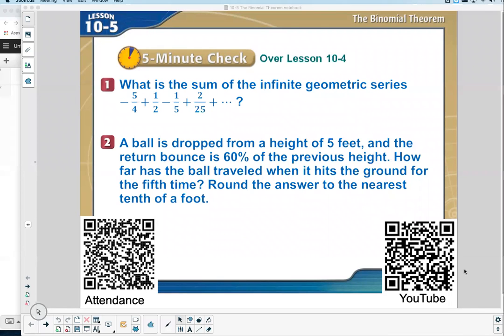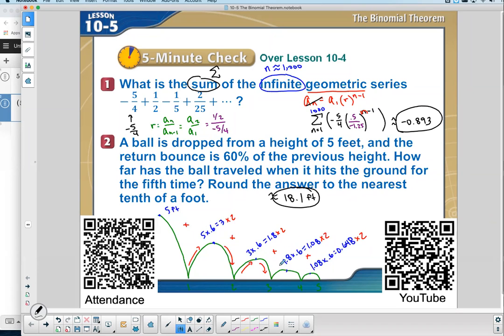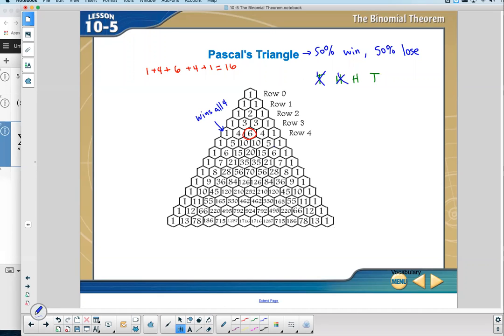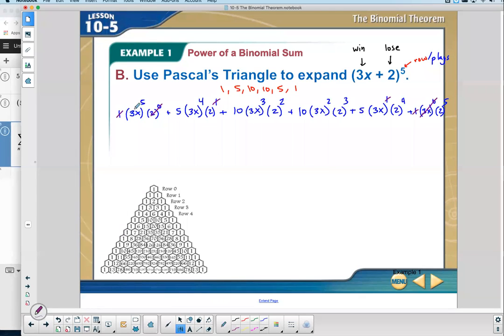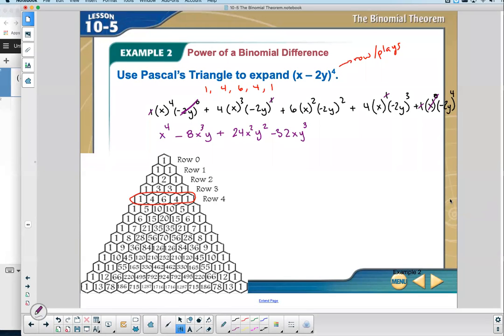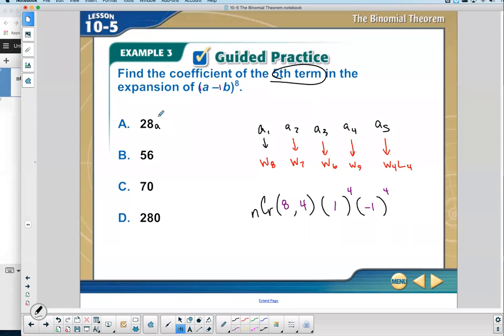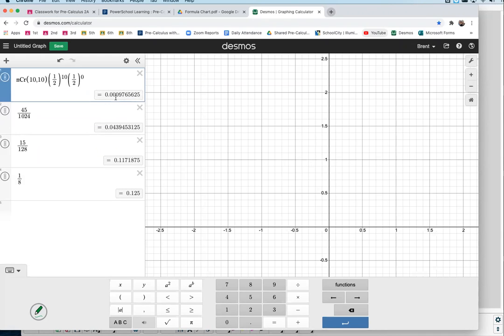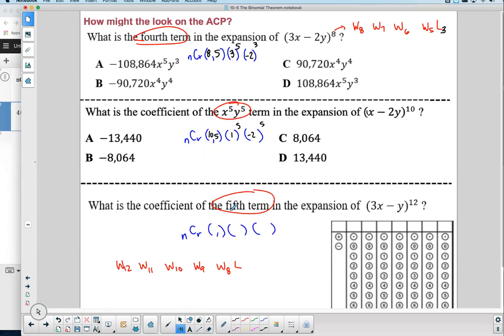10-5 The Binomial Theorem (full class)